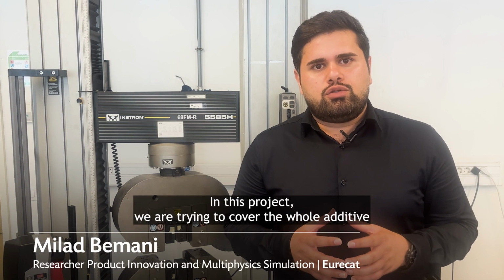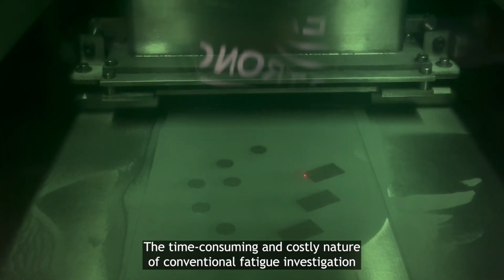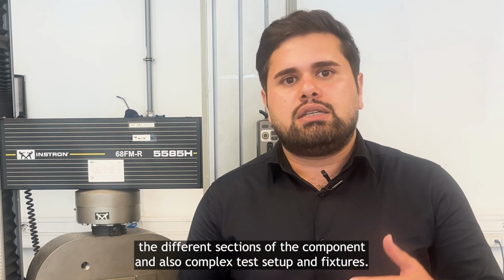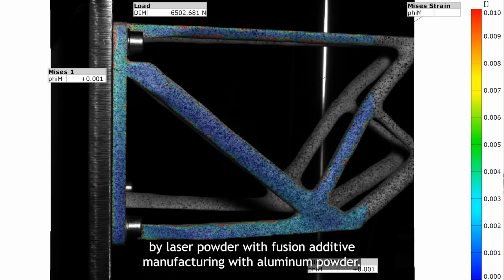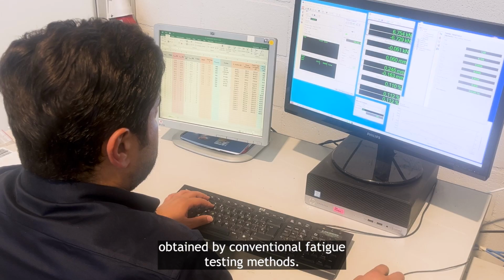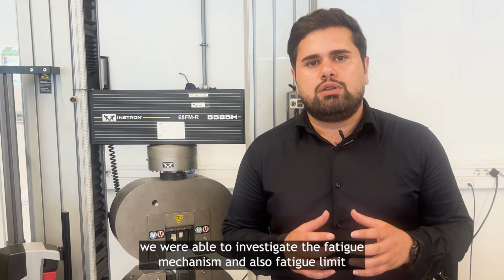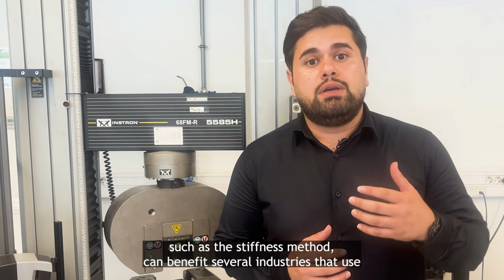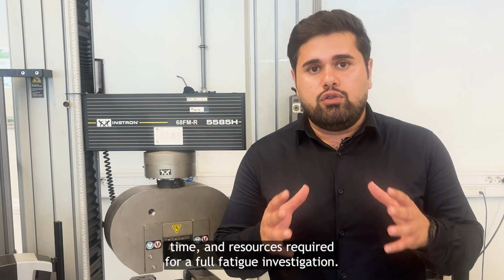Stiffness Method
Reducing time and resource consumption in fatigue evaluation: developing the stiffness method to optimize the rapid fatigue evaluation of additive manufacturing components.